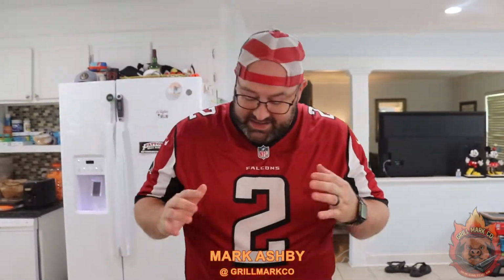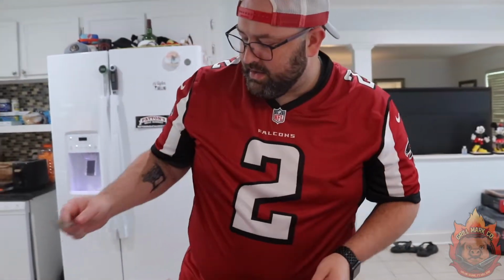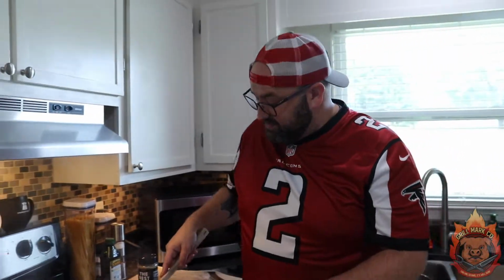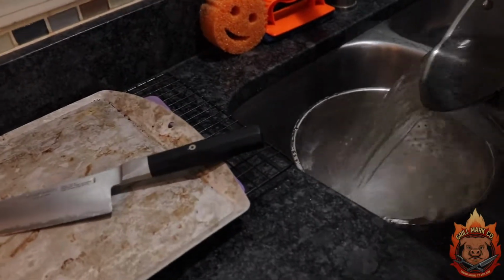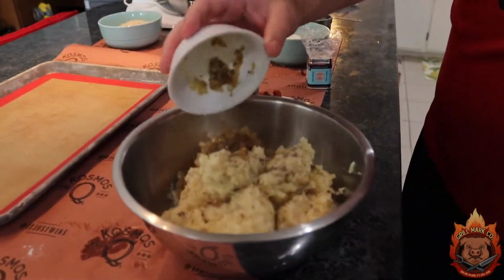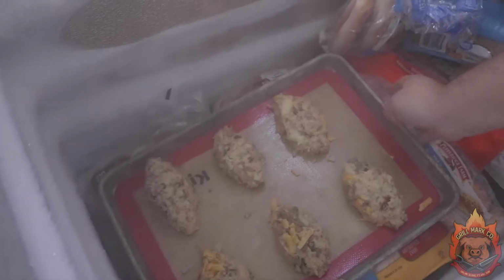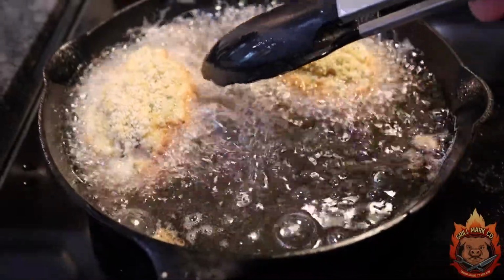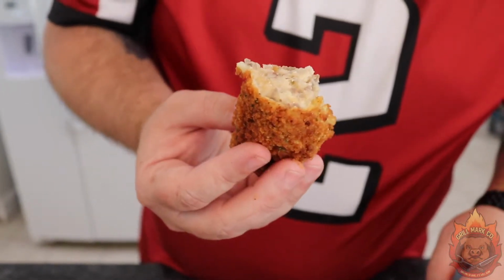Fully Loaded Cheeseburger Croquette | Grill Mark Co.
Appetizers are a GAME CHANGER when it comes to your next cookout. This SIMPLE recipe and tutorial will teach you how to make a fully loaded croquette.
Mark Ashby of Grill Mark Co. loves to teach others how to make amazing food and that looks and tastes great! Grilling, smoking, or in the kitchen, this channel will help you take your grilling game to A WHOLE NOTHER LEVEL!